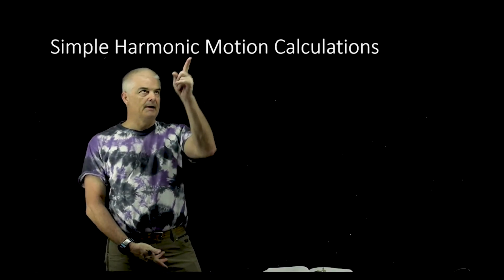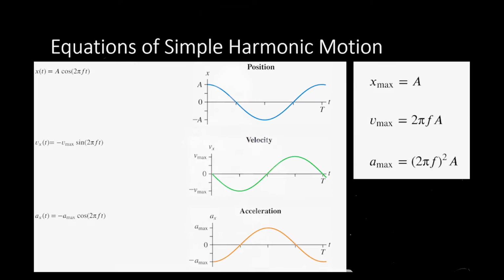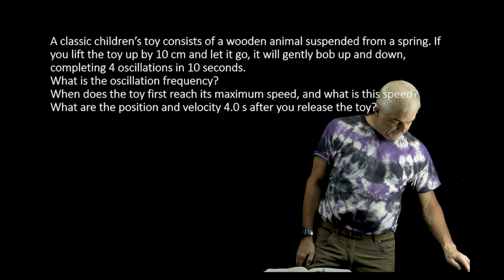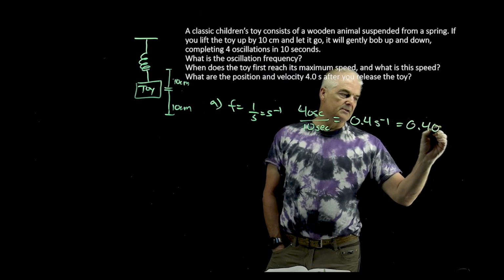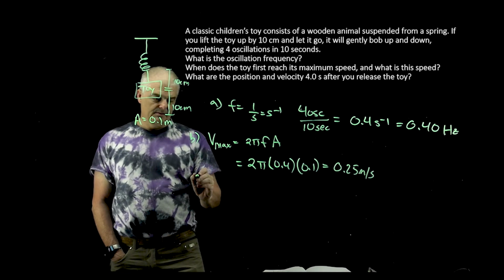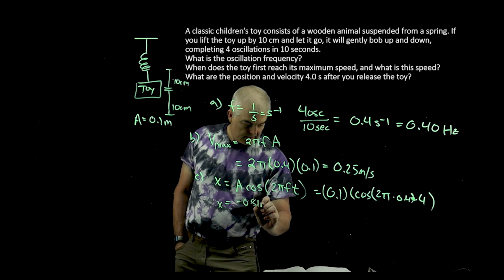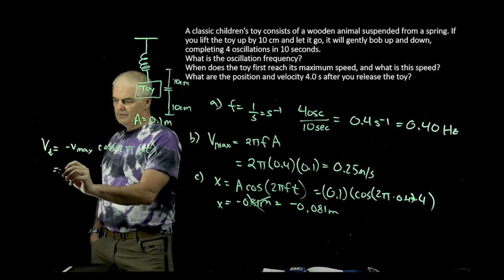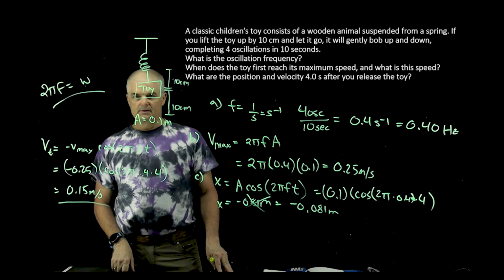Simple Harmonic Motion Calculations Explained!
Simple Harmonic Motion problems can seem daunting. Learn how easily you can solve them.